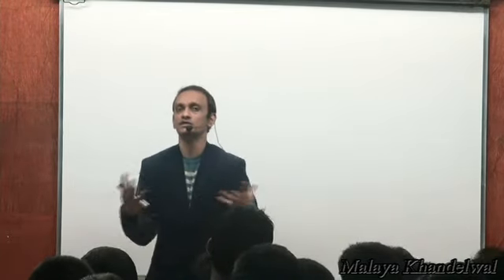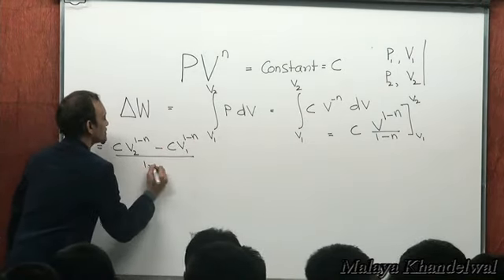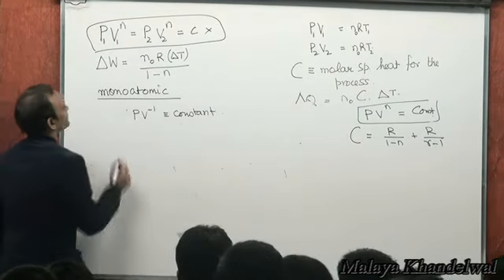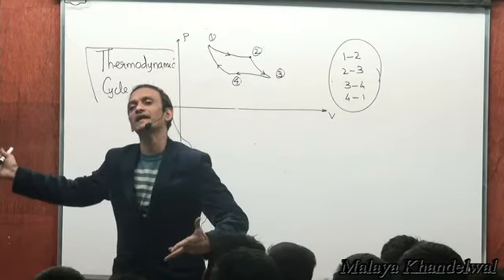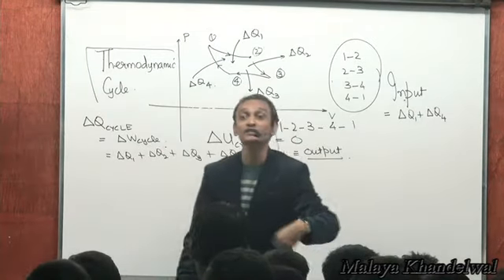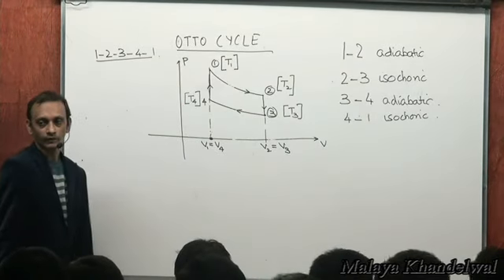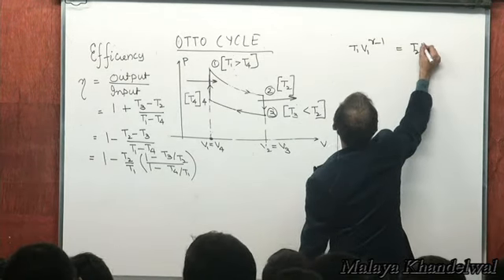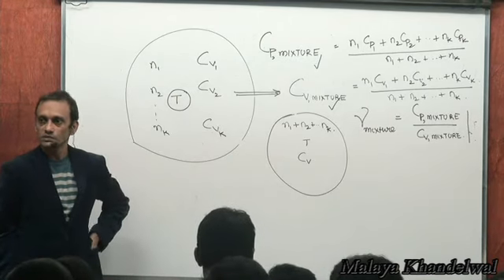Thermodynamics Class 2 for JEE/NEET